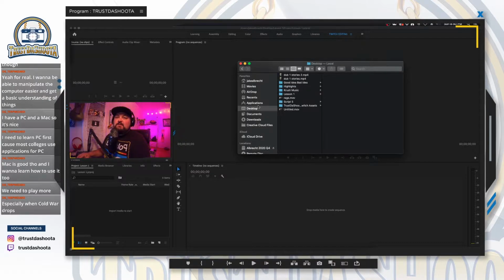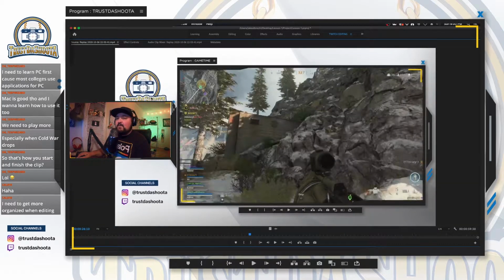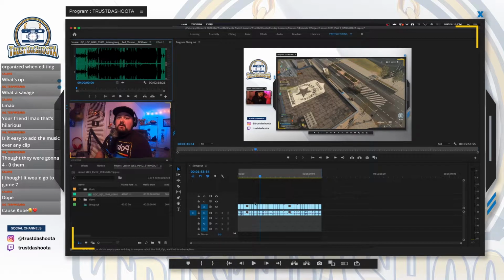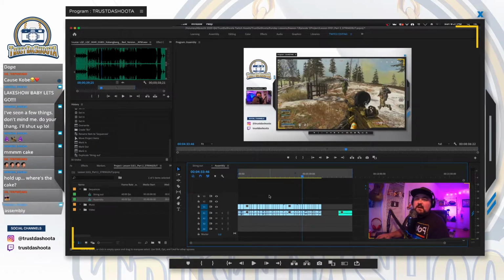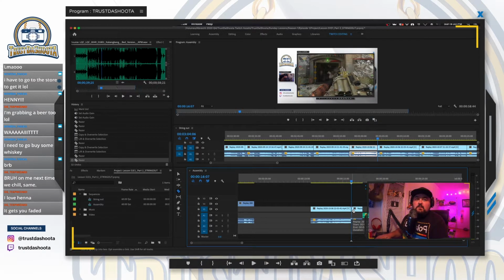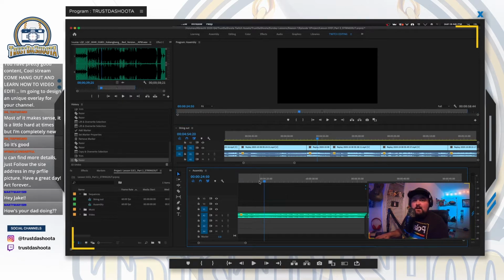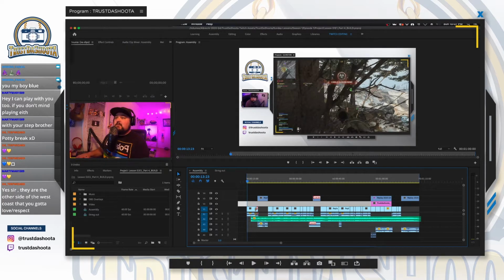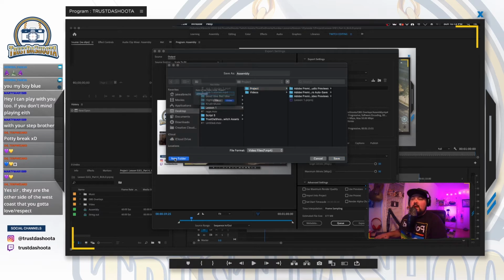How To Edit Videos In Premier Pro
Join me Every Sunday Night Where I Will Be Teaching You Everything You Need To Know About Video Editing